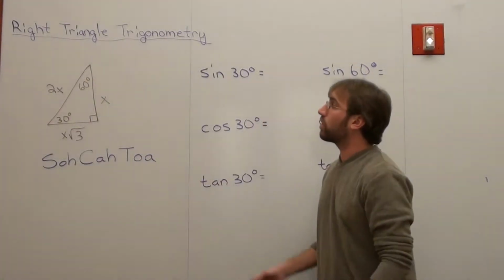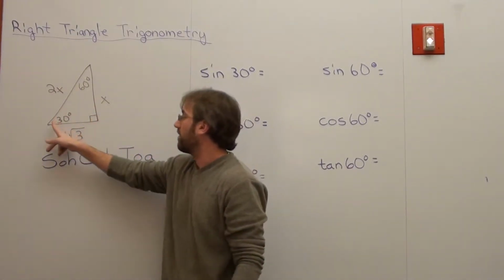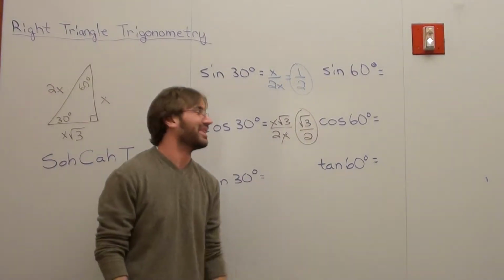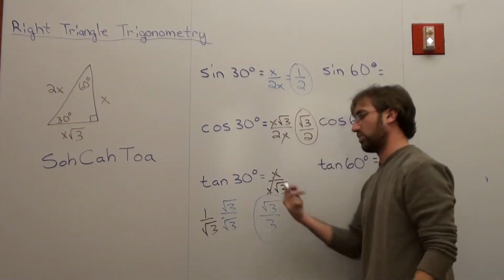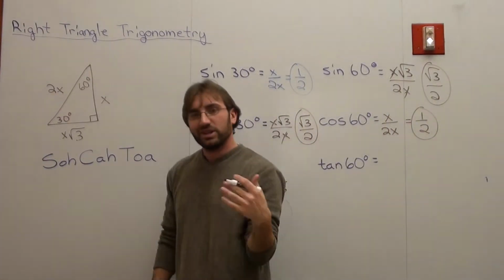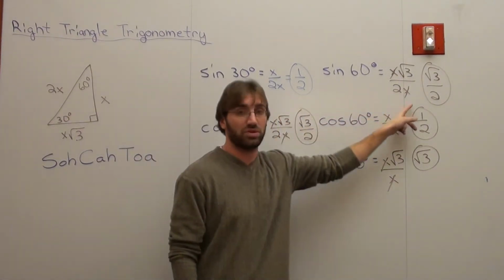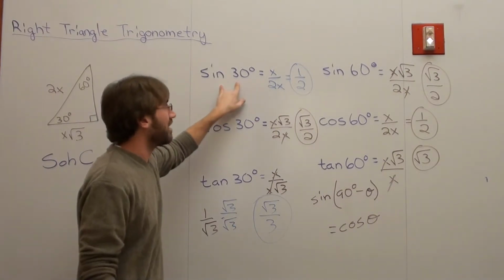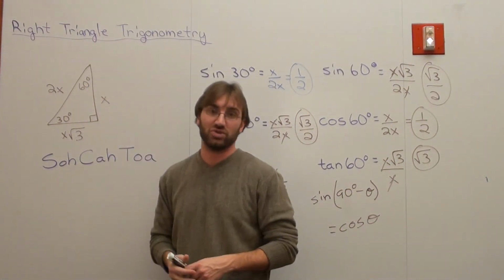Free Math Lessons 30-60-90 General Triangle